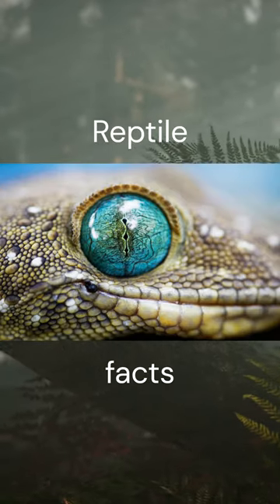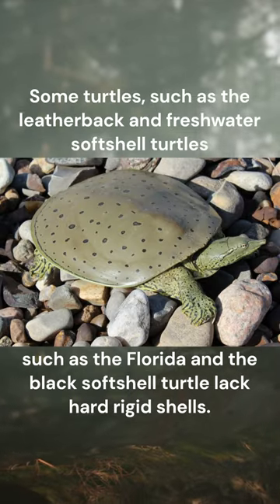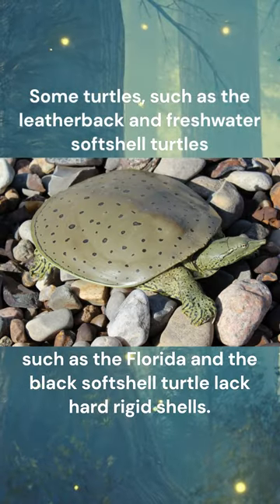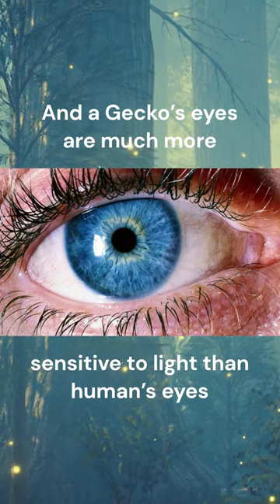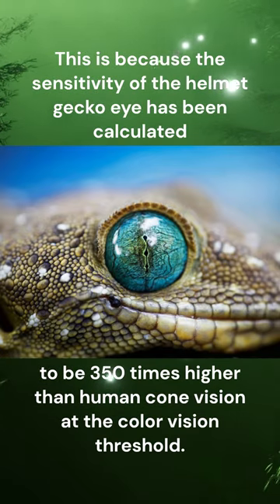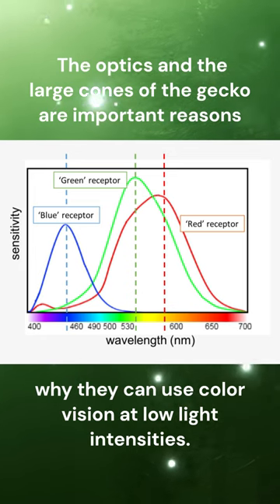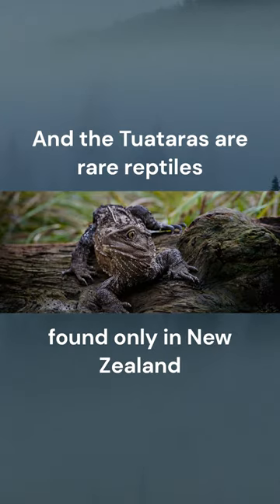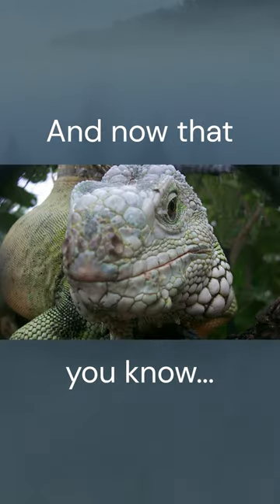Reptile facts, part 3